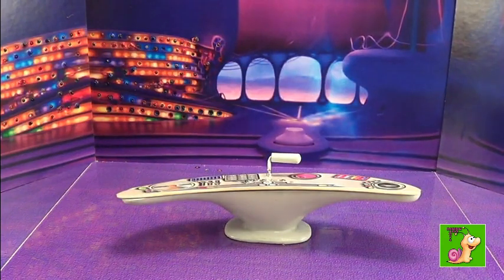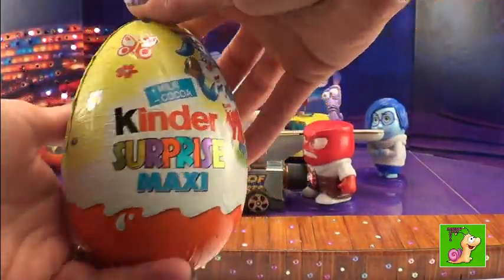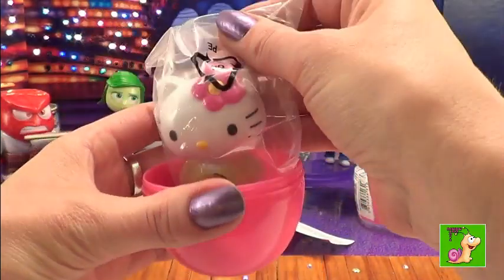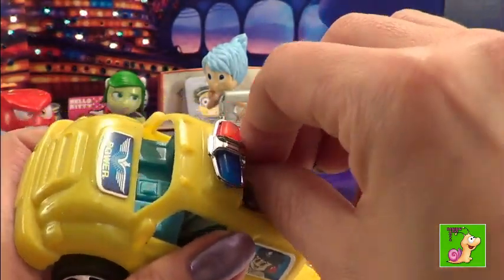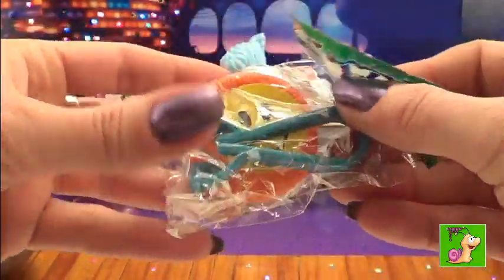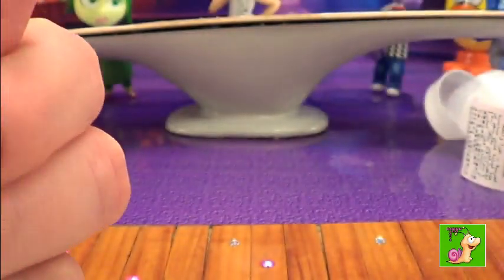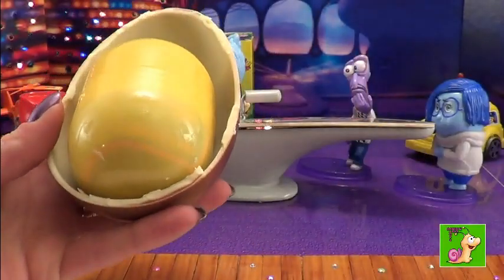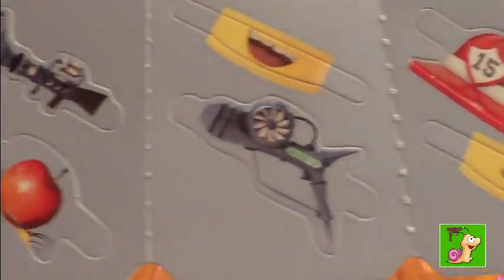Inside Out Toys Opening Surprise Eggs Minions 2015 Maxi Kinder Hello Kitty Disney Princess Cars 2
Inside Out Toys open Surprise Eggs Minions 2015, Maxi Kinder, Hello Kitty, Disney Princess Tiana, Disney Cars 2

Making 3 Ice Cream out of PLAY DOH & Learn Colors Surprise Toys PJ Masks Trolls with Nursery Rhymes

4 Colors Play Doh Swirl Ice Cream Cups Surprise Eggs LOL Pj Masks Learn Colors with Nursery Rhymes

3 Color Play Foam in Ice Cream Cups Surprise Toys PJ Masks Hello Kitty Shopkins Kinder Surprise Eggs

6 Glitter Play Doh Balls Making 3 Ice Cream and Learn Colors for Kids PJ Masks LOL Surprise Eggs

Making 3 Glitter Ice Cream out of Play Doh Fish Learn Colors Surprise Toys PJ Masks Disney Frozen

Coloring 5 Glitter Ice Cream out of Play Doh Hearts & Learn Colors Surprise Toys PJ Masks Shopkins

Making 3 Glitter Ice Cream out of Play Doh Hello Kitty Surprise Eggs Learn Colours Minnie Mouse Toys

Learn Colors with Glitter Donuts Play Doh Making 3 Ice Cream LOL Surprise Ice Cream Paw Patrol Toys

Learn Colors with 7 Color Play Doh Fish & Learn Sea Animals Names with Dolphin Octopus Surprise Toys

Learn Colors with 6 Color Play Doh Toy Cars and Vehicles Surprise Toys PJ Masks Disney for Toddlers

Making 3 Sparkle Ice Cream out of Play Doh Glitter Dress Disney Princess Barbie Dolls Surprise Eggs

Making 3 Ice Cream out of Play Doh Fish and Learn Colors Surprise Toys Disney Inside Out, PJ Masks, Thomas and Friends, Shopkins, Paw Patrol, Kinder Surprise eggs playdough learning video for kids

Making Fruit Ice Cream out of Play Doh Watermelon Learn Colors Surprise Toys PJ Masks Chupa Chups

Play Doh Mickey Mouse and Minnie Mouse Learn Colors and Animals Play Doh Surprise EggsToys PJ Masks

Making 3 Glitter Ice Cream out of Play Doh Ball Learn Colors with 6 Balls Surprise Toys PJ Masks LOL

Play Doh Coca Cola Bottles Learn Colors with Making 3 Ice Cream out of Rainbow Coca Cola PJ Masks

Making 3 Glitter Candy Ice Cream out of Play Doh & Learn 6 Colors Paw Patrol PJ Masks Pony Surprise

Making 3 Glitter Ice Cream out of Play Doh Ball Dippin Dots & Learn Colors Surprise Toys PJ Masks

Making 3 Ice Cream out of Play Doh Dinosaurs Eating Ice Cream and Learn Colors Surprise Eggs Toys

4 Color Kinetic Sand in Ice Cream Cups Surprise Toys Yowie Kinder Joy Thomas Kinder Surprise Eggs